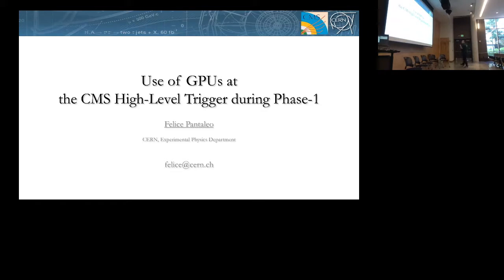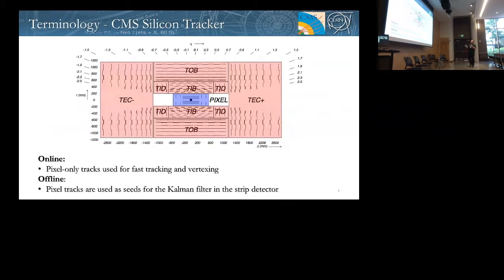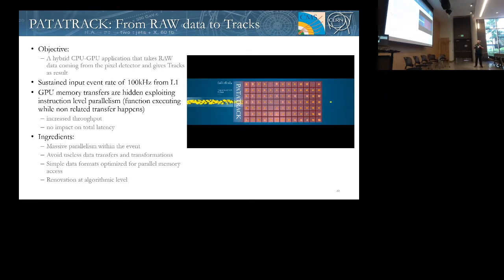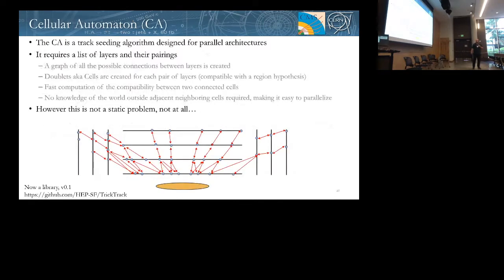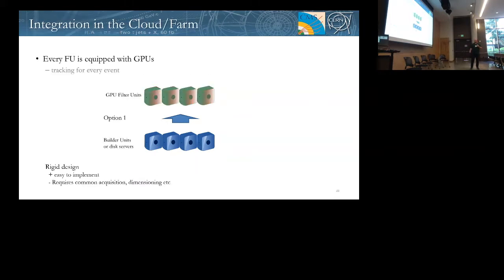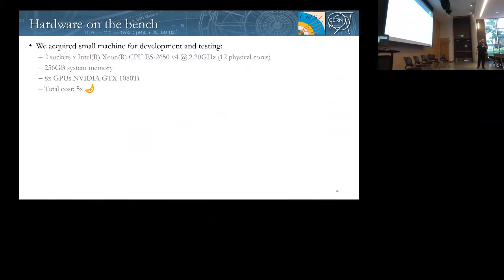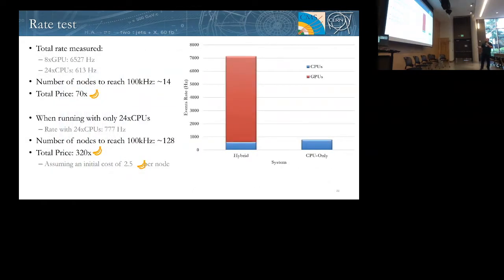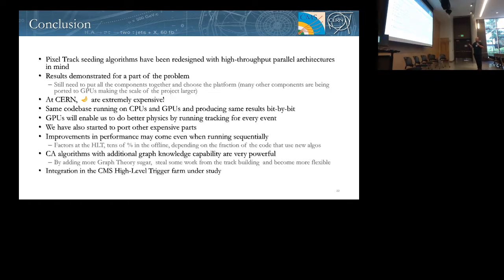Use of GPUs at the CMS High Level Trigger During Phase-1 - ACAT 2017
Use of GPUs at the CMS High Level Trigger During Phase-1
Felice Pantaleo
Thursday - 08/24/2017